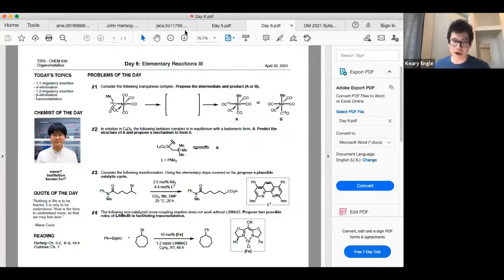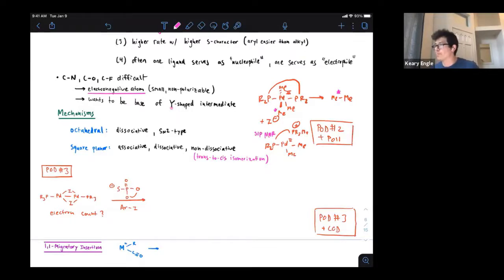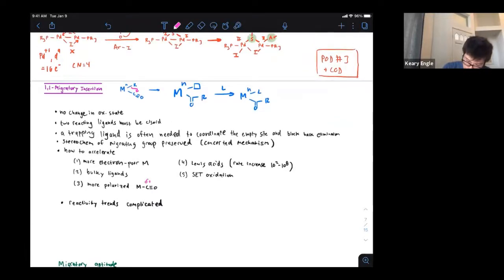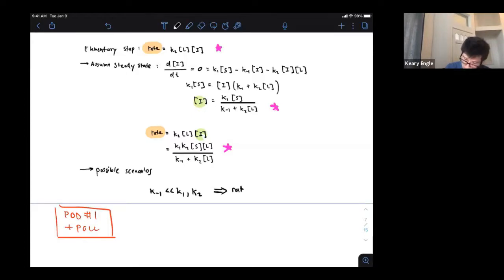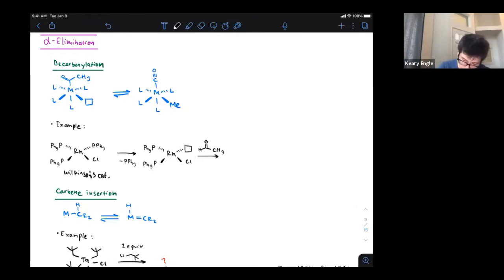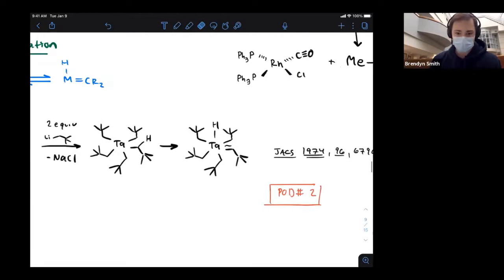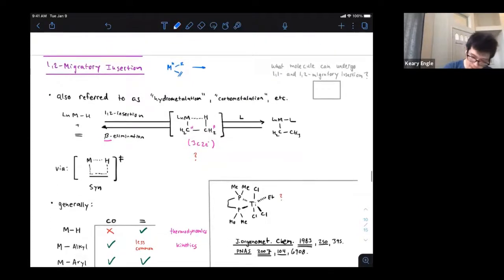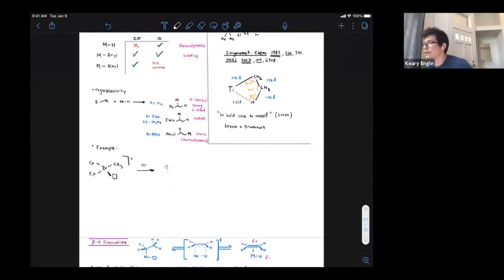Scripps Research - Organometallics 2021 (Engle) - Day 6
Elementary Reactions III